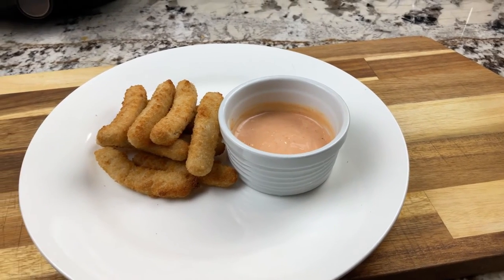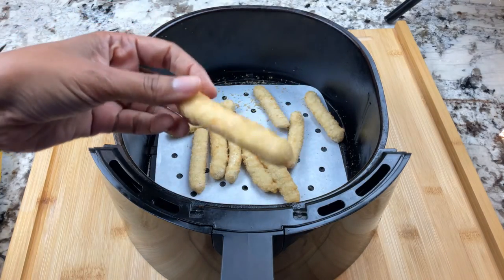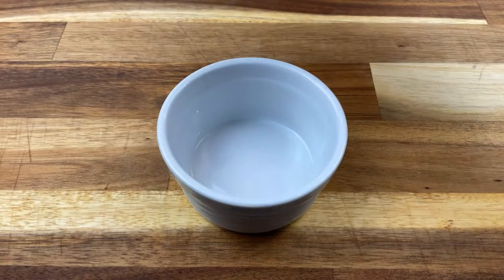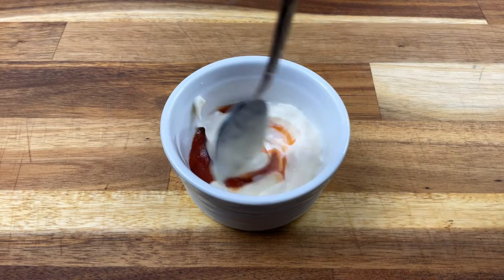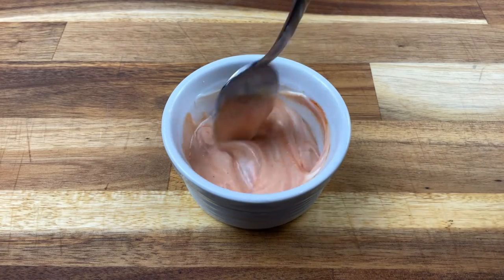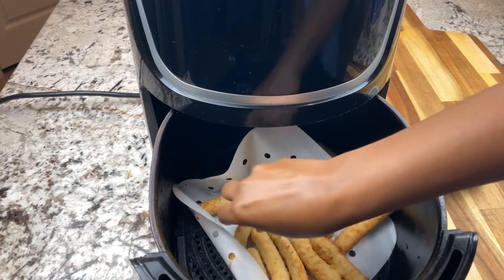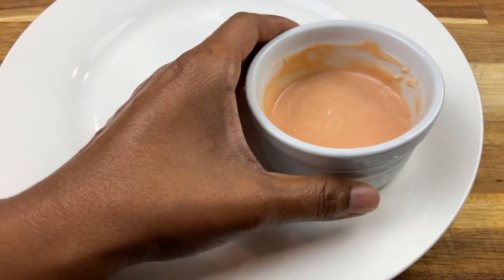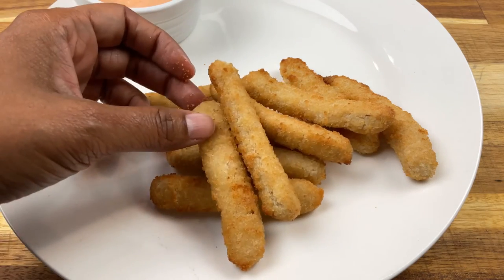Make these Yummy AIR FRIED fish sticks from frozen in under 10 minutes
Air fried fish sticks are a quick and easy way to enjoy crispy, delicious fish sticks at home.

Are you tired of soggy, bland fish sticks? Looking for a quick and easy way to enjoy crispy, delicious fish at home? Then you're in luck! In this video, we'll show you how to cook frozen fish sticks in the air fryer, giving you perfectly crispy fish sticks every time.

The air fryer is a game-changing kitchen appliance that allows you to cook all sorts of delicious dishes with minimal oil and fuss. And when it comes to fish sticks, it's no exception. By using the air fryer, you can achieve that perfect crispy exterior and juicy, flaky interior that we all love about fish sticks.

In just a few simple steps, you'll be able to have a tasty dinner on the table in no time. So grab your air fryer and let's get cooking! This recipe is perfect for busy weeknights, quick lunches, or anytime you're craving a delicious and satisfying meal. So why wait? Give it a try today and see just how easy and delicious air fried fish sticks can be.

WHAT I USE IN MY KITCHEN

STEAMING
Rice cooker

BREAD MAKING
Bread machine
Vital wheat gluten

CAST IRON
Lodge cast iron grill/griddle
5 quart cast iron Dutch oven
8 inch cast iron skillet
10.25 cast iron skillet
Chain mail scrubby
Pan scrubber
Pan organizer

PRESSURE COOKER  / AIR FRYER
8 quart pressure cooker
8 quart pressure cooker/air fryer
pressure cooker sling / trivet
8 in round cake pan
ring cake pan
cheesecake pan
7 quart air fryer
Air fryer parchment paper liners
Oil sprayer

SLOW COOKER
7 quart slow cooker

MIXER/BLENDER/FOOD PROCESSOR
Ninja Foodi blender
Mixer pouring chute

PIZZA MAKING
Pizza pan

Hi, I'm Serfronya of A Great Cooker. I use my pressure cooker, air fryer, and more to cook foods that are always frugal, mostly homemade, and always easy and delicious.

TIME STAMPS:
0:00 Introduction
0:15 Adding to Coocker
0:45 Preparing Sauce
2:07 Ready to Serve
2:34 Thanks for Watching